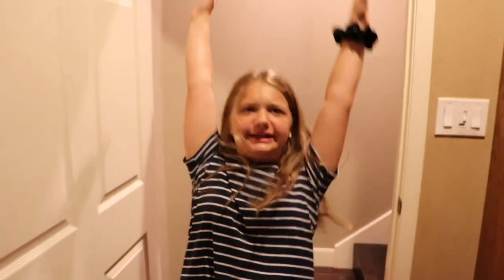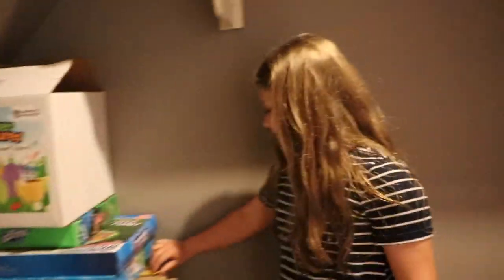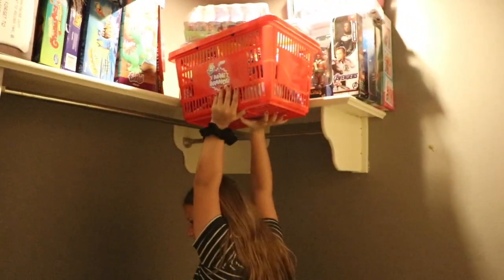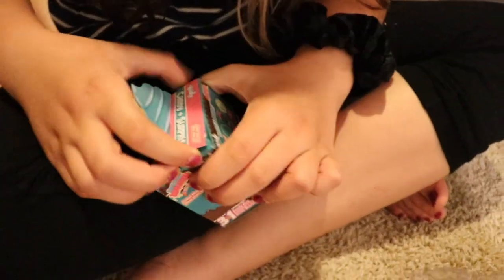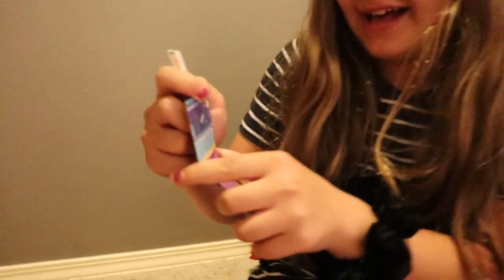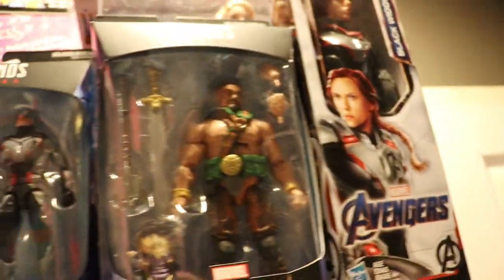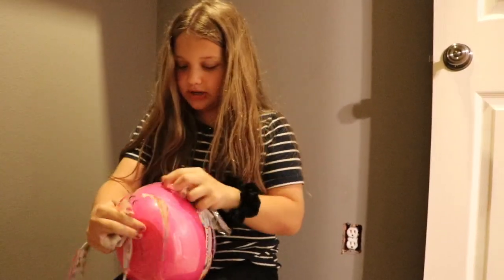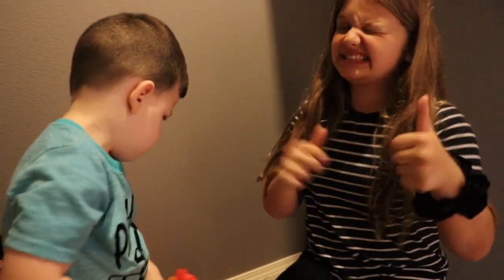What's in My MYSTERY SECRET ROOM!! Opening Smooshy Mushy, LOL Dolls and MOJ MOJ Toys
Today the fun and crazy kids family (aubrey, caleb and mommy) are going to give you guys a tour of our toy room. This is a special toy closet that holds all of our fun toys that we do for videos. We will show you lol surprise dolls, squishy toys, surprise eggs, Nerf Nation, Family fun Games and MORE! Tell us which is your favorite toy and which one we should open next!

 This video is Entertainment for Children and fun with the whole family.

If you would like to send Fun and Crazy Kids fanmail. Here's the address;